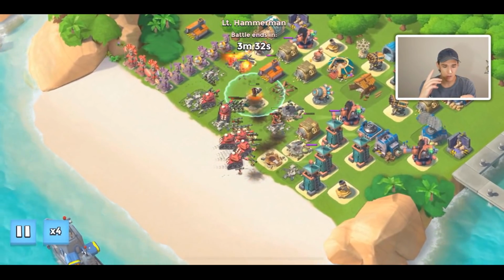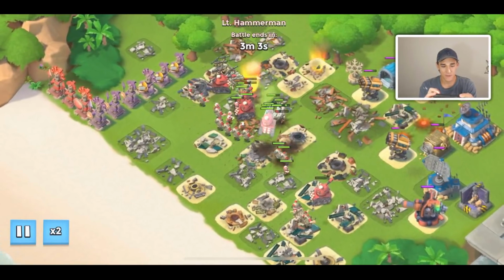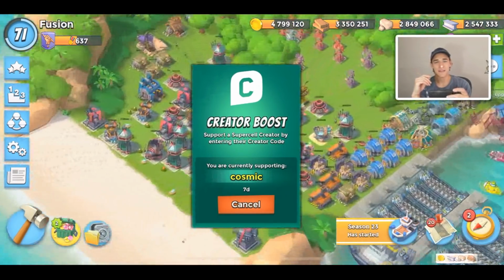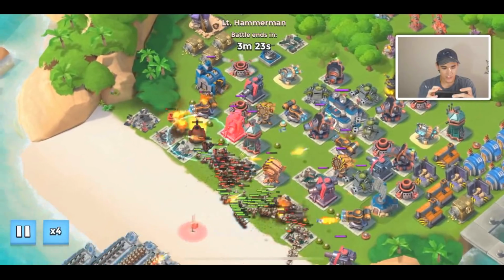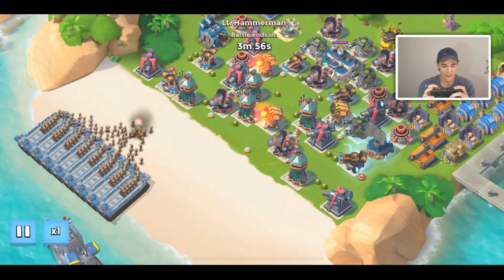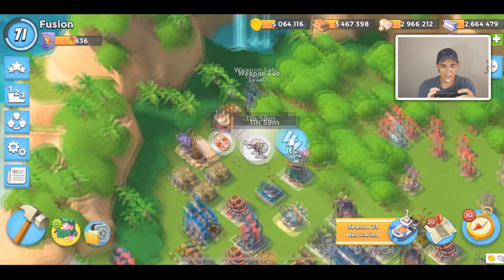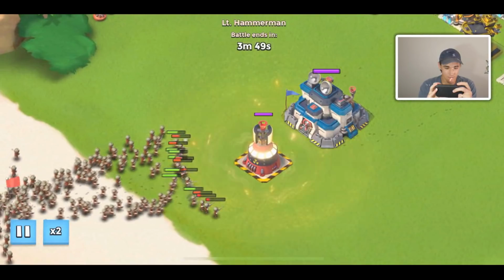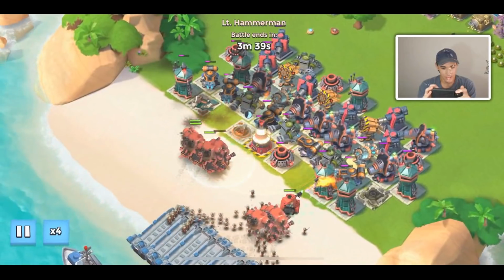600 RIFLEMEN VS ONE MICROWAVER IN BOOM BEACH!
This was the craziest Boom Beach defending Hammerman I have seen in a long time!